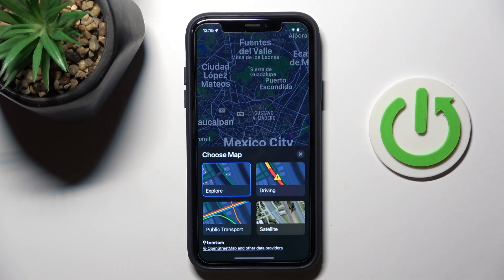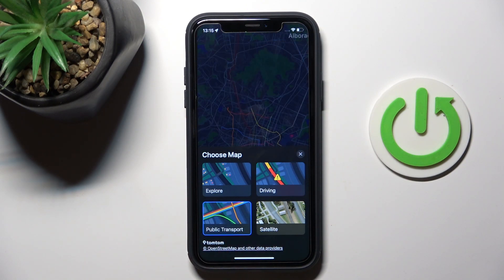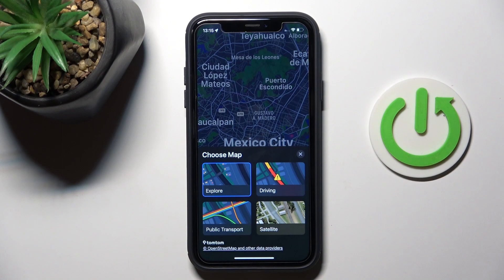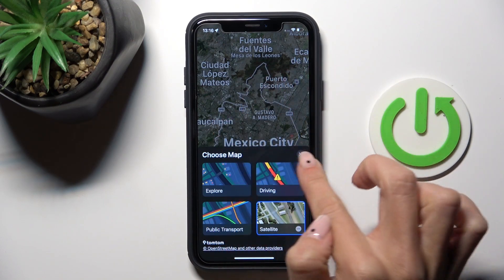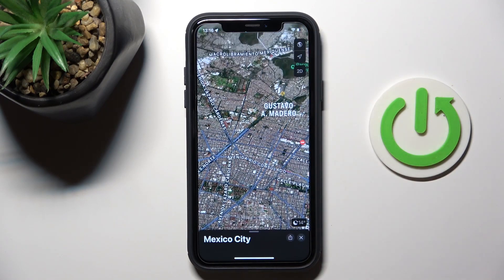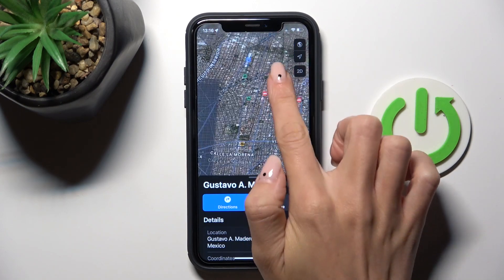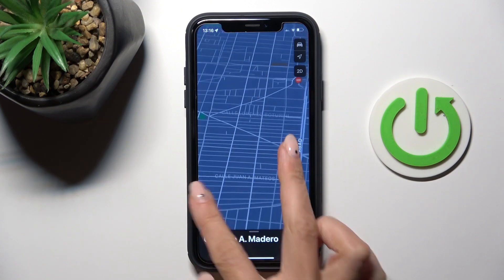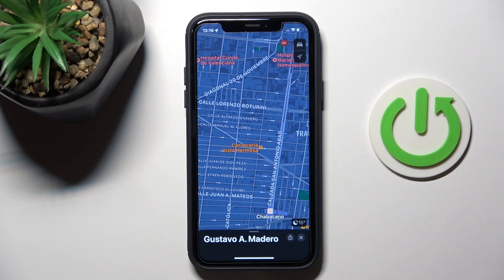APPLE Maps: How to Change Map Type? | Customize Your View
Looking for a fresh perspective on your APPLE Maps? In this comprehensive tutorial, we'll guide you through the simple steps to change the map type and tailor your navigation interface to suit your preferences. Discover the versatility of APPLE Maps as we delve into its map display options. From standard to satellite, hybrid to transit, we'll explore each map type and highlight their unique features. Whether you prefer a classic street view or want to delve into detailed satellite imagery, we've got you covered. Learn how to access the map type settings, toggle between different modes effortlessly, and optimize your navigation experience based on your needs. Enhance your understanding of the surrounding areas, landmarks, and even public transit routes with the perfect map type that suits your style.

How to Set Up Map Type on Apple Maps?
How to Change Map Type on Apple Maps?
How to Manage Map Type on Apple Maps?